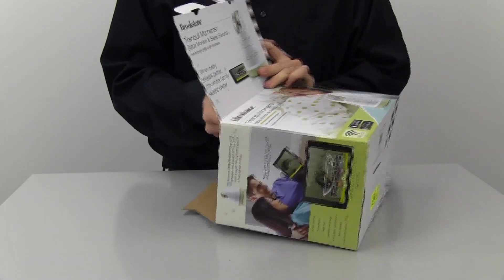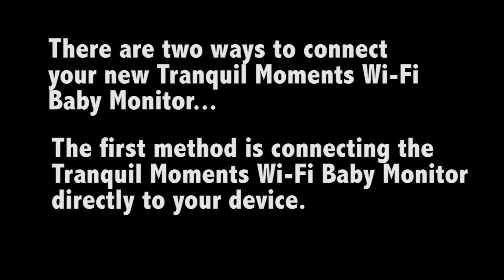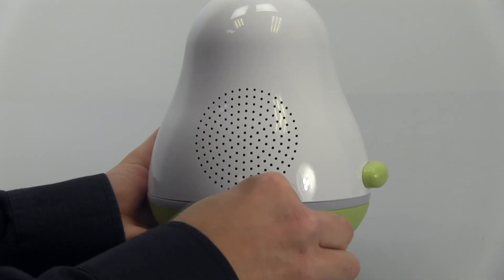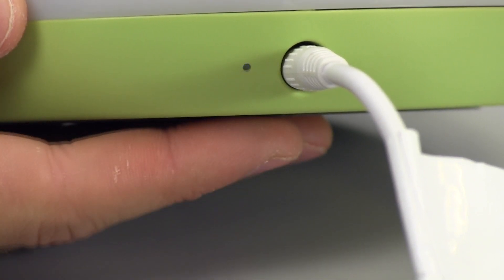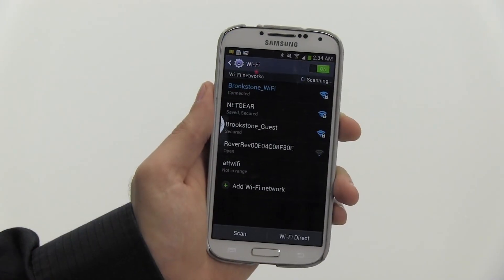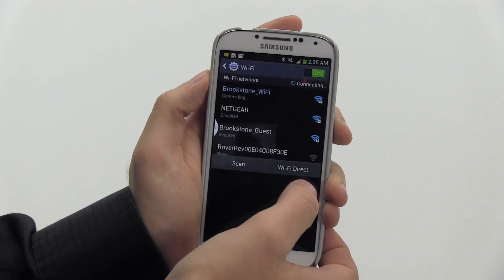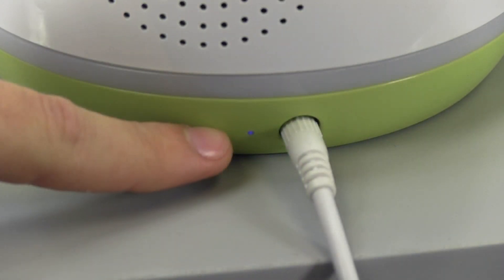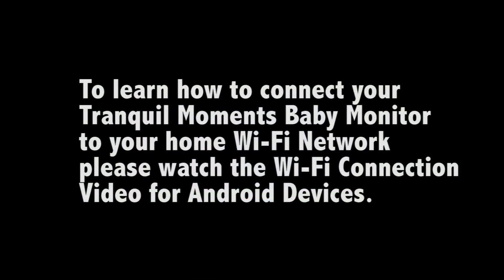Tranquil Moments® Baby Monitor Android Direct Connect Set Up Video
Video transcript: To start out with your new Tranquil Moments first start out by taking out all the parts, this includes:
-        The monitor
-        The AC Adapter
-        The angle mount
-        And the Wall Mount.

There are two ways to connect and use the Tranquil Moments Baby. The first is to connect the monitor directly to a device.

Start by downloading the free app from Google Play. Search TM Baby.

Switch the Wi-Fi Connection Switch on the bottom of the Monitor to Direct Connect.

Then plug one end of the power adapter into the monitor and the other into a wall outlet. You will see the Multi-Color Night Light illuminate for a couple of seconds.

The Wi-Fi Connect LED indicator will blink rapidly while the monitor is searching for a connection. After several seconds, the Wi-Fi Connect LED Indicator will start to blink slowly indicating that the monitor is ready to connect.

On your specific device go to the settings and make sure your Wi-Fi Connection is on.

For Android Devices select “Add Wi-Fi network in your device’s Wi-Fi menu.

Enter the entire SSID address as it appears on your Monitor for “Network SSID”.

Select “None” for “Security”

Then Select “save” to add your monitor as a Wi-Fi Network

Select the Monitor’s SSID address in the Wi-Fi Menu to Connect.

Then you can exit out of the settings window in your device and open up the Tranquil Moments Baby app. The Wi-Fi Connect LED Indicator will change from blinking to a solid blue and the video will live-stream.

You are now up and running and can use your new Tranquil moments Baby Monitor and Sound Machine. Please not while in this mode your device can not connect to your home Wi-Fi at the same time. For that you would want to connect your TM baby to the Wi-Fi Network.